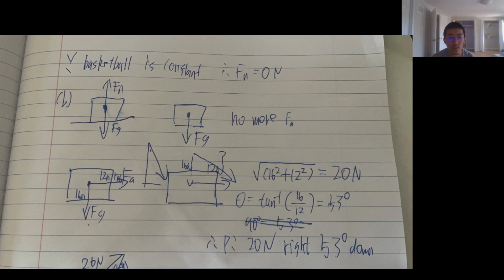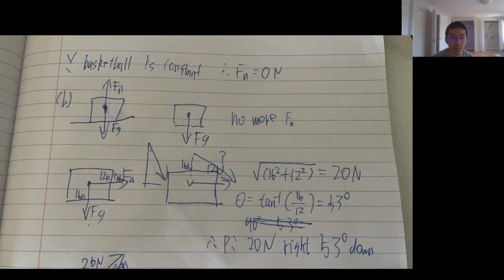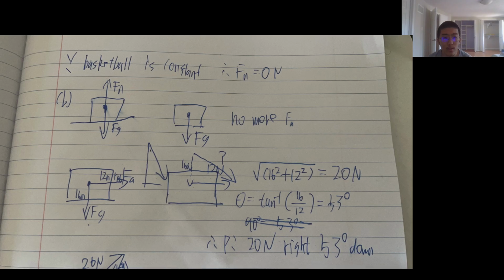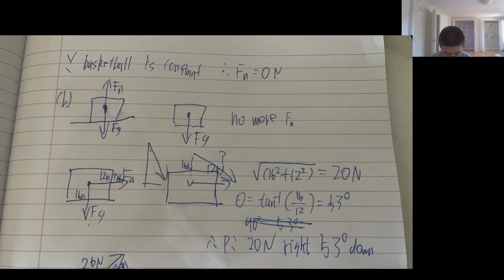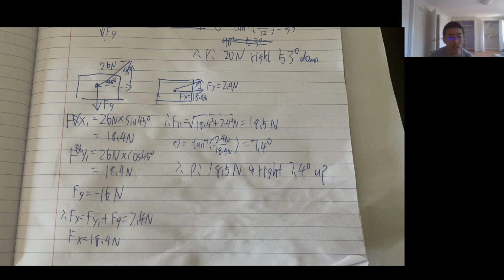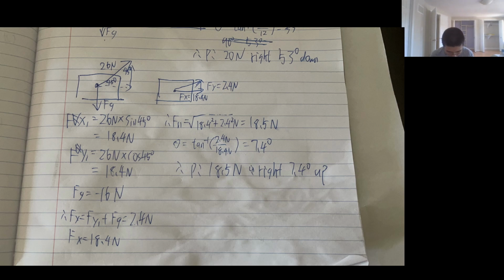9月14日